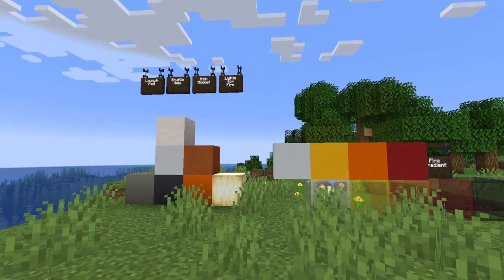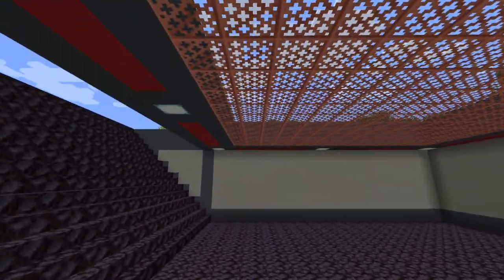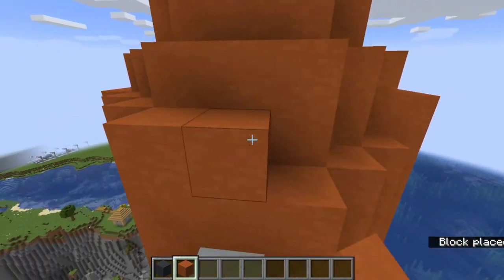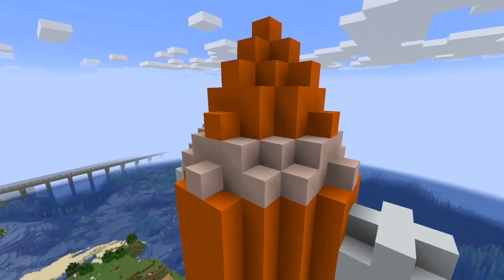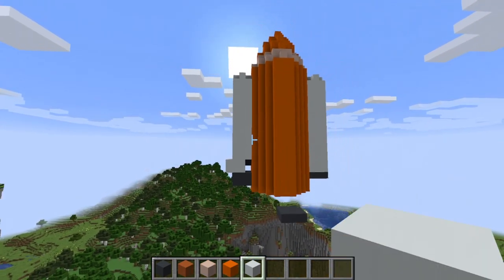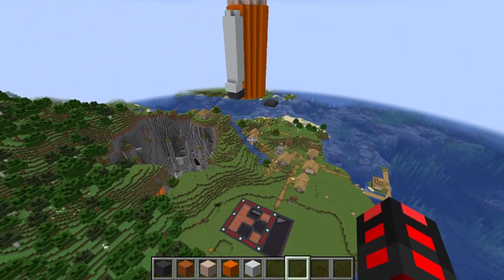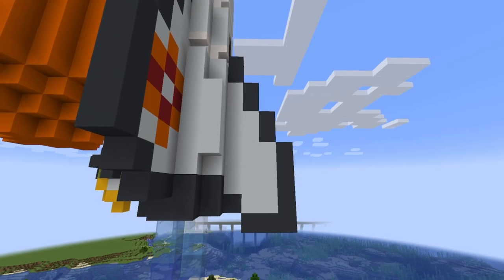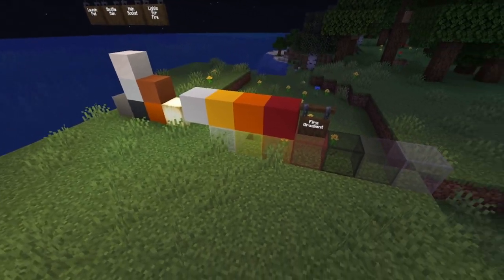Minecraft How to Build a Space Shuttle / Rocket Ship -Tutorial-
Celebrating Apollo 11 or otherwise looking for a rocket? This tutorial will provide simple instructions on how to do it, with a launch pad and flame trails included!